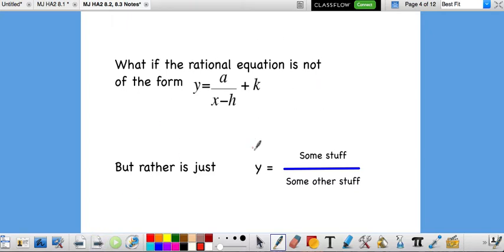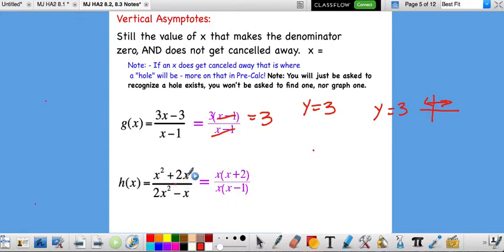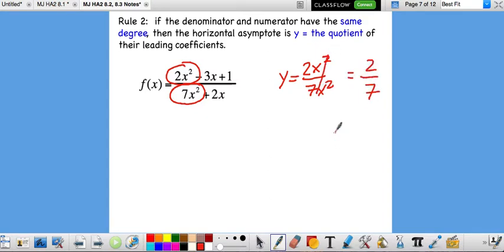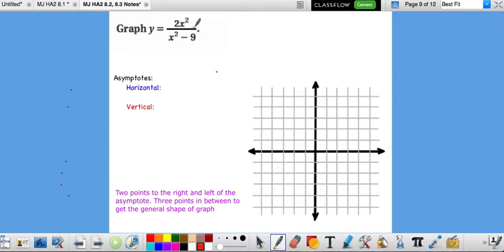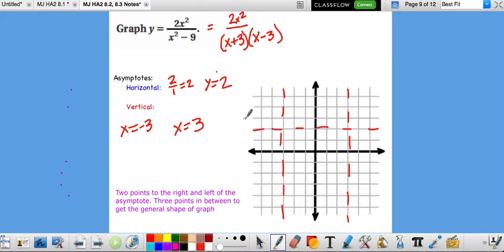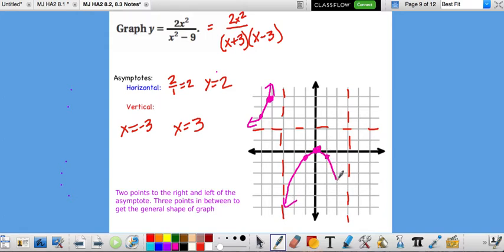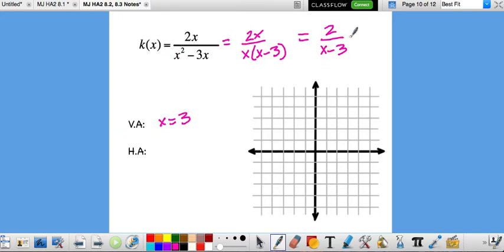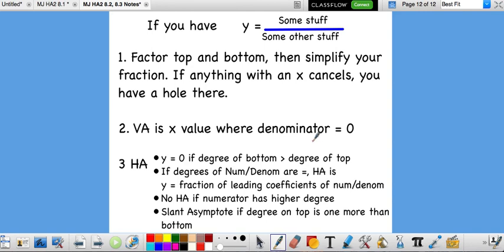Honors Algebra II 8.3 Notes